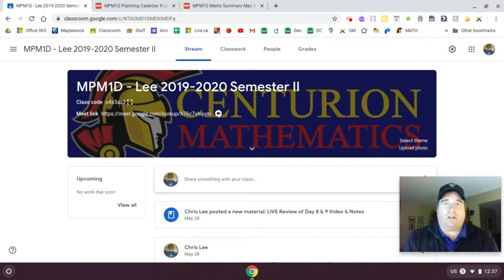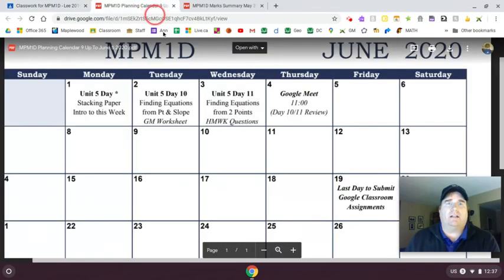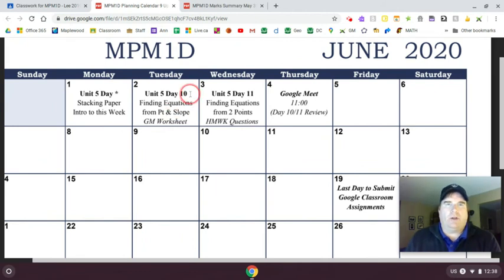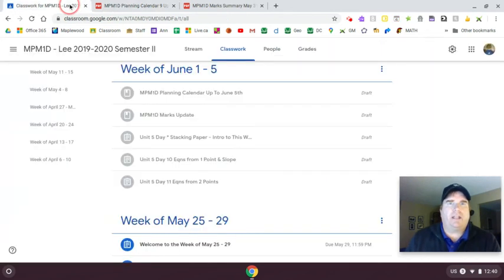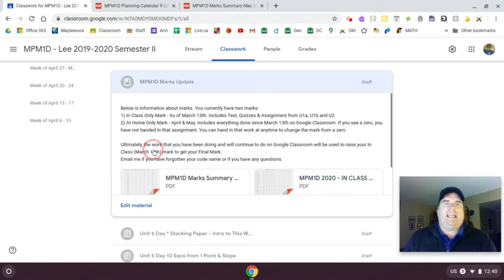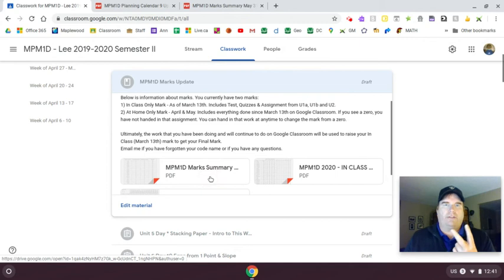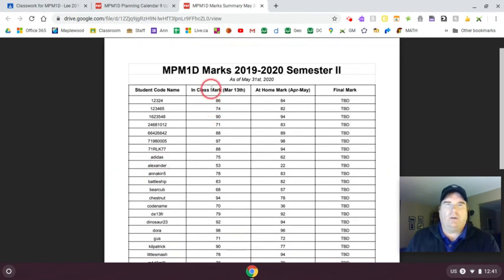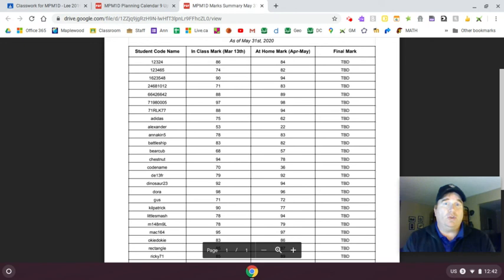Welcome to the Week of June 1 - 5 - MPM1D